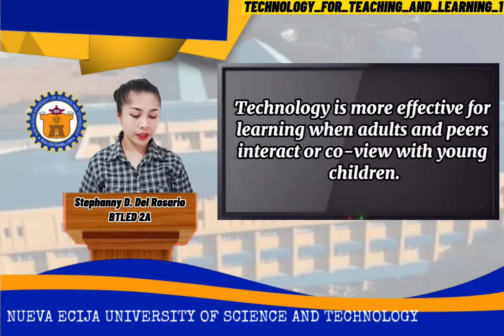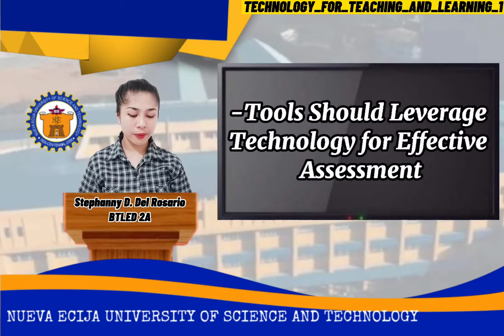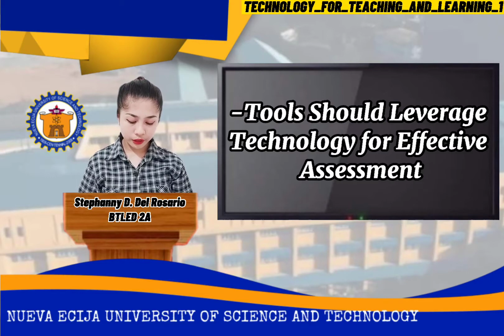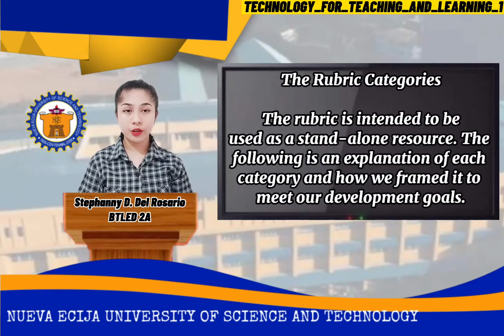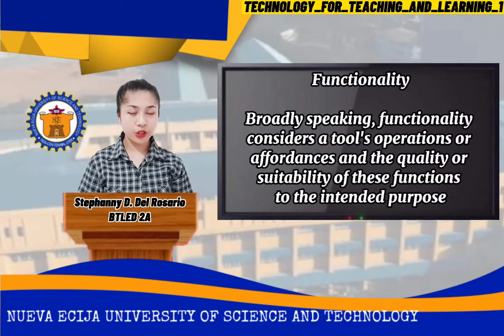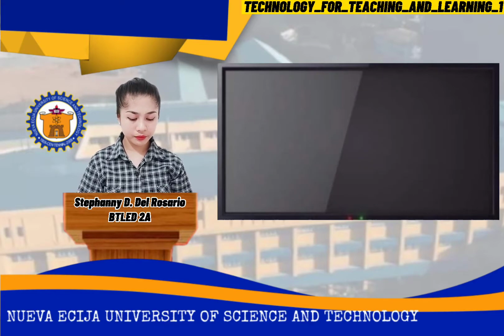Use And Evaluation Of Instructional Technologies